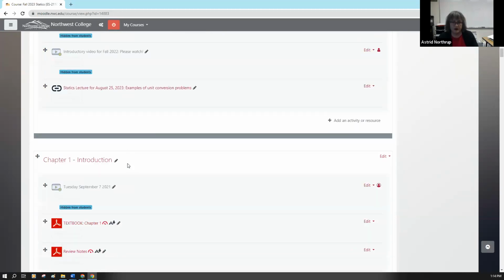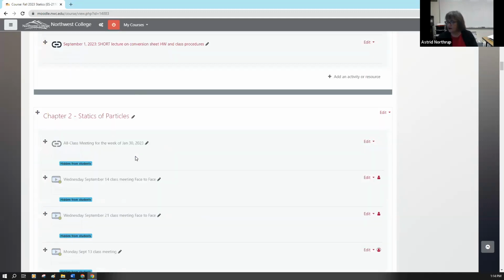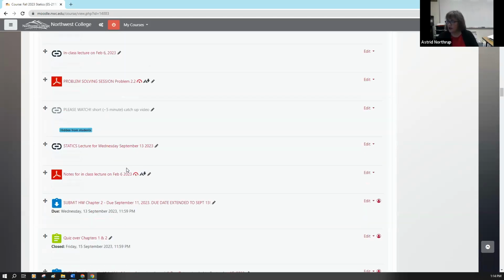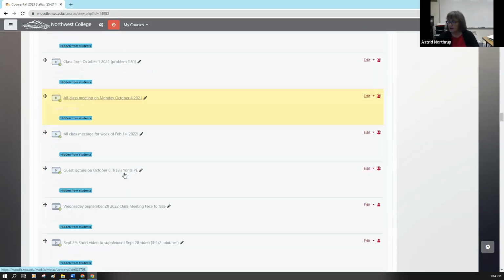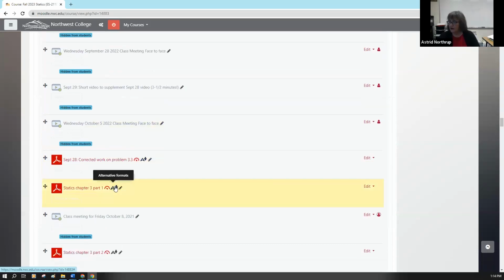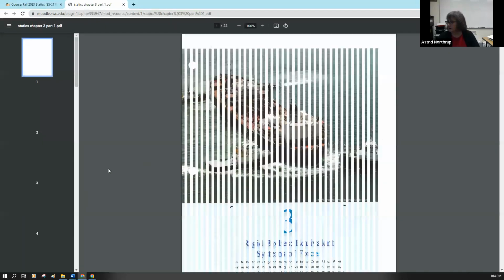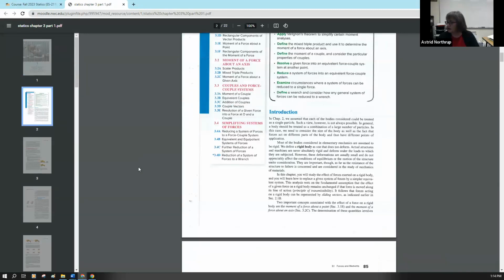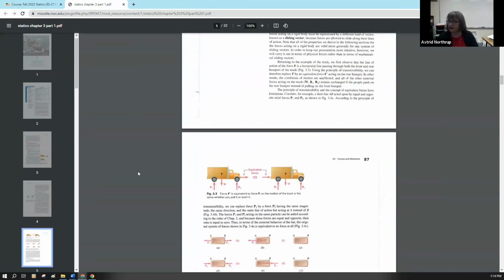SHORT Statics lecture for Wednesday September 20